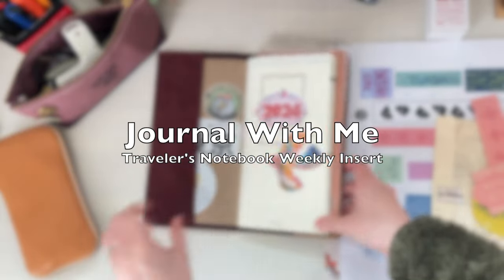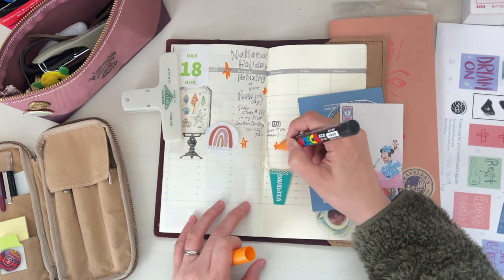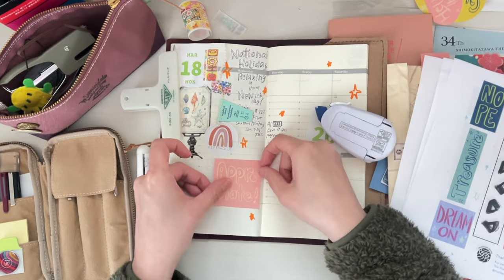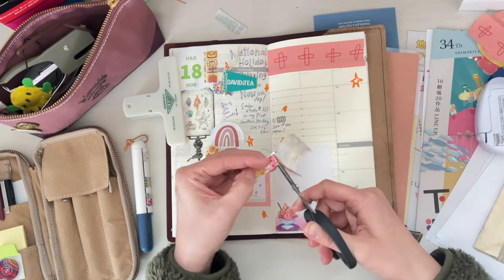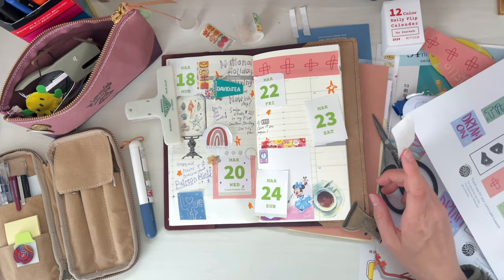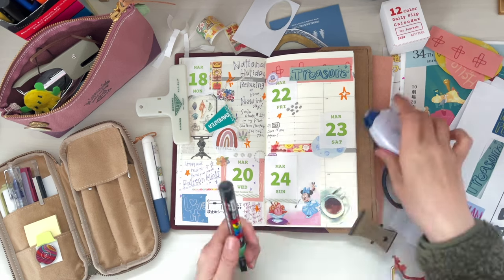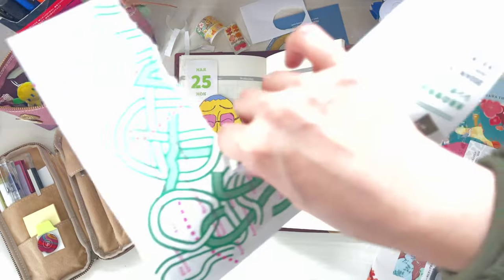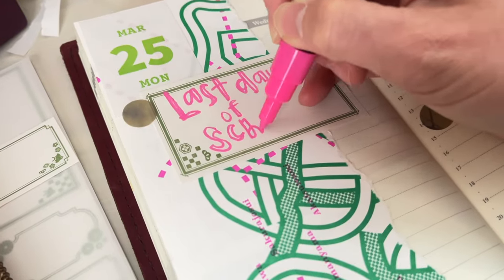Journal with Me Traveler's Notebook & A snippet of April Printable from The Stationery Selection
Hello! I am back with another journal with me video. I use pamphlets that I found from when I was roaming around Tokyo and also small bits from a printable from The Stationery Selection's April box.*

° Many of the stationery goods in this video are from The Stationery Selection.

*[Full Disclosure: I run a small little business, curating stationery goods and providing monthly stationery sub boxes]